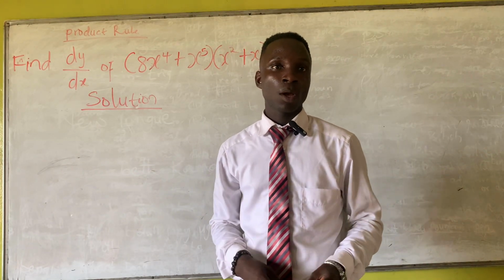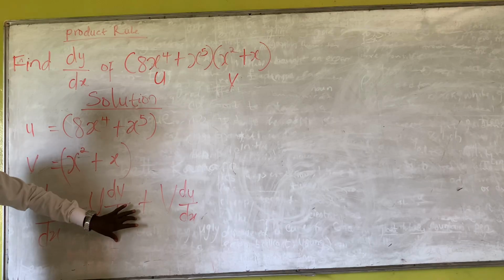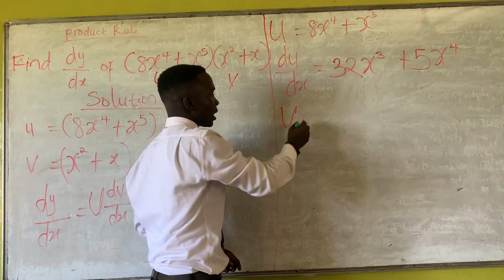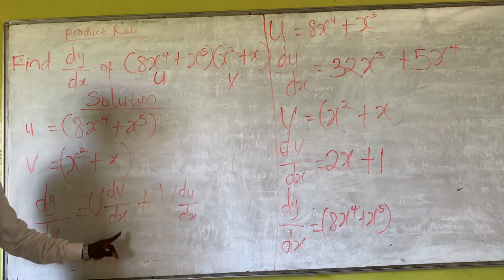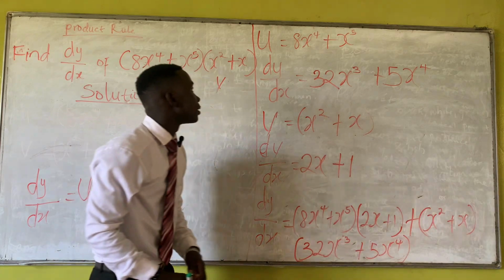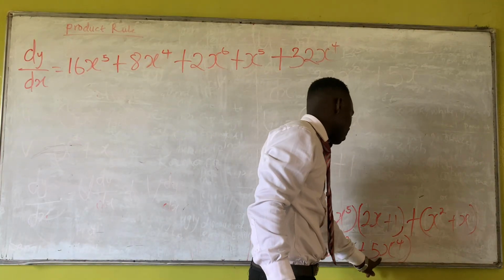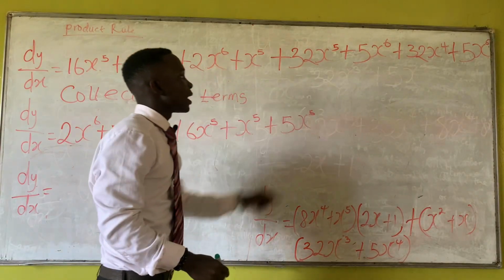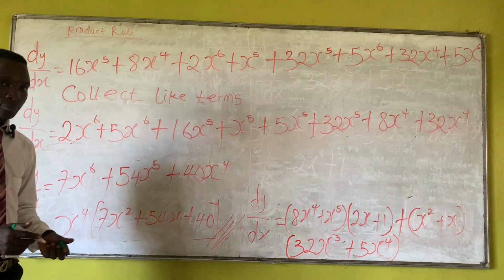How to apply the product rule of differentiation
Second example on How to apply the product rule of differentiation